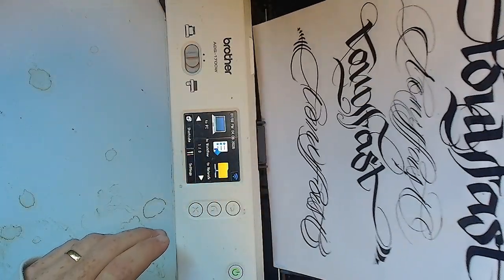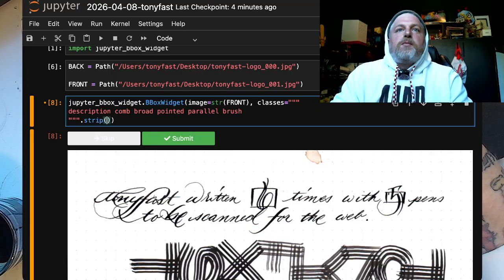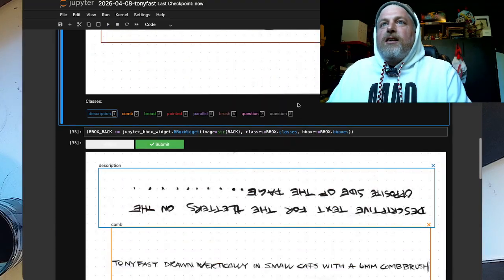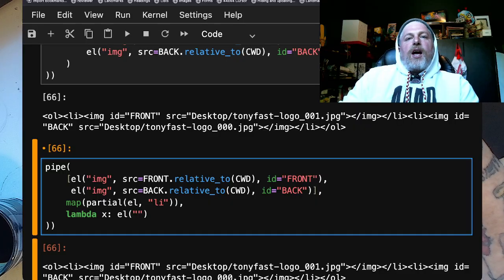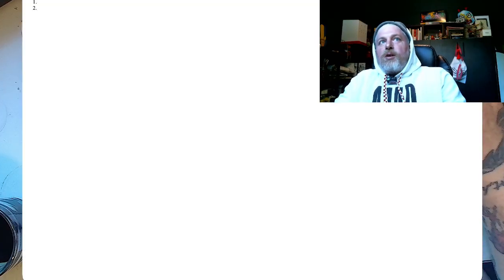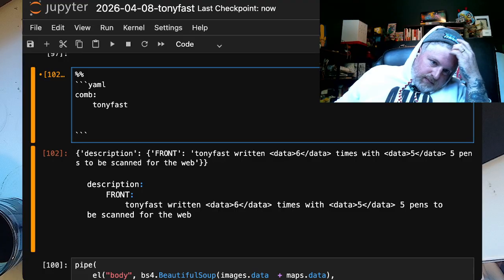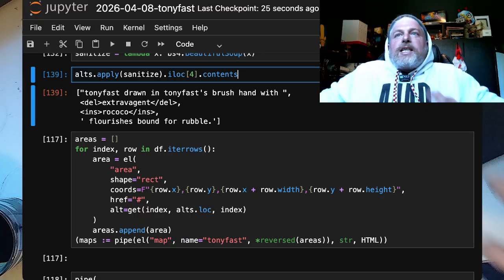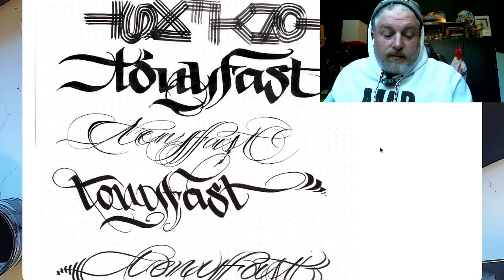digitizing calligraphy into accessible texts